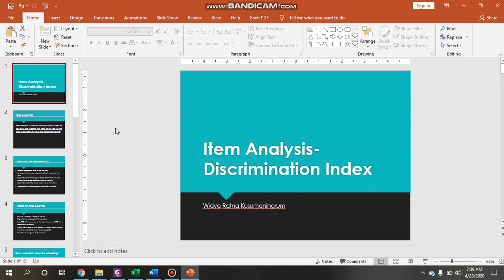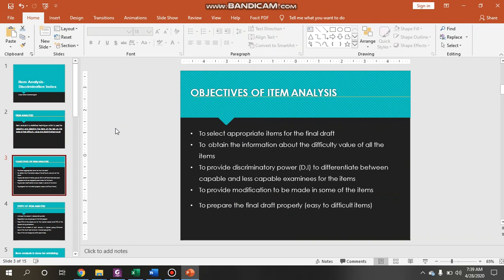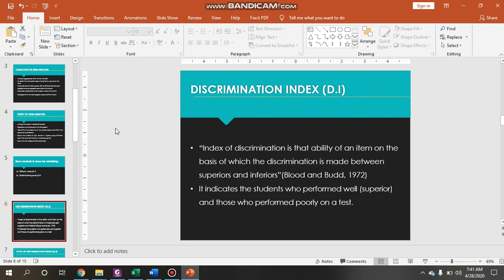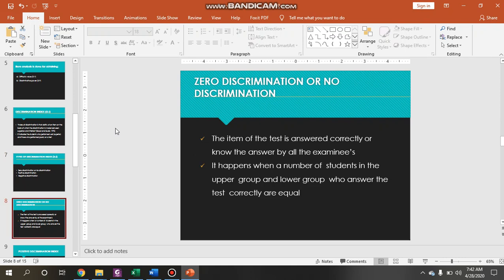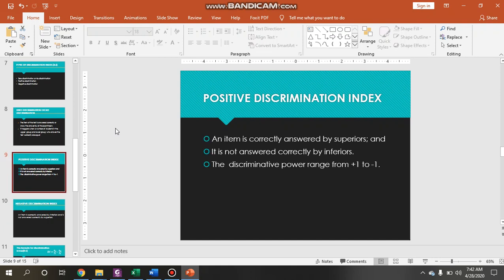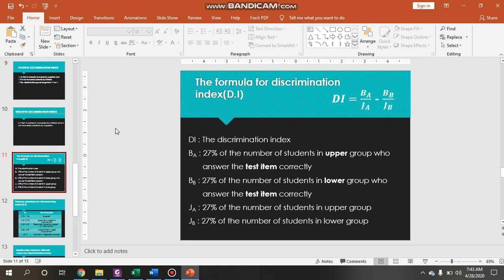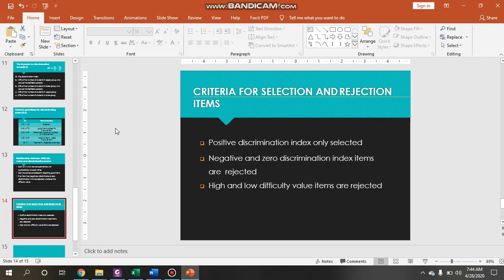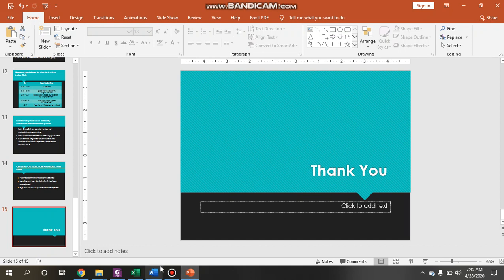Discrimination Index Explanation